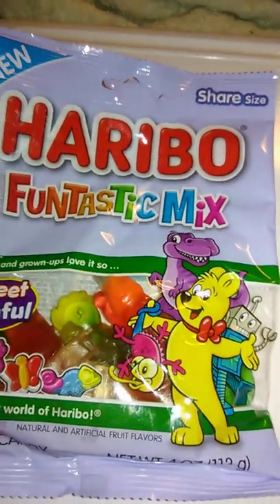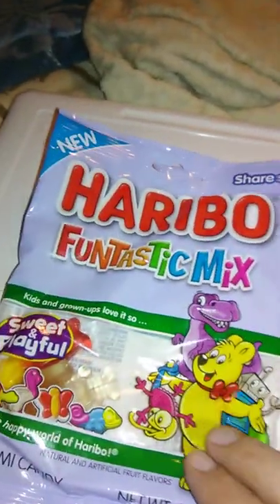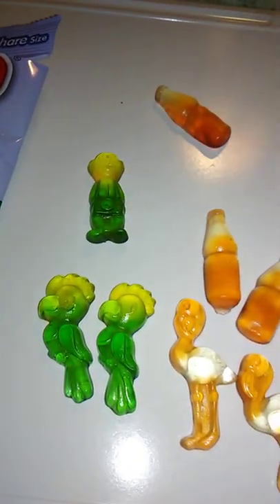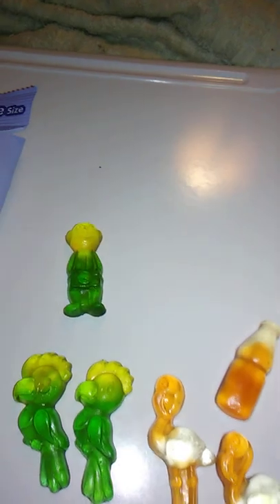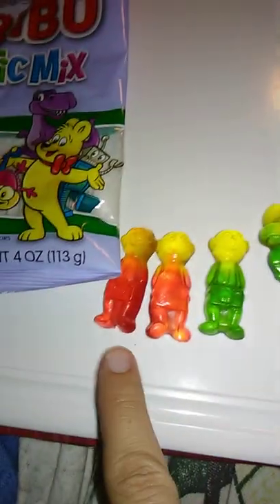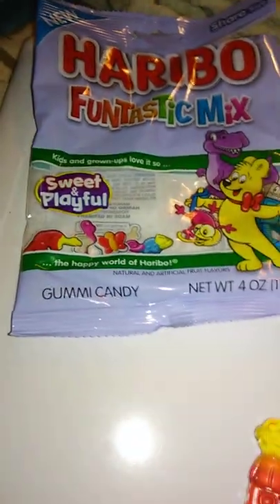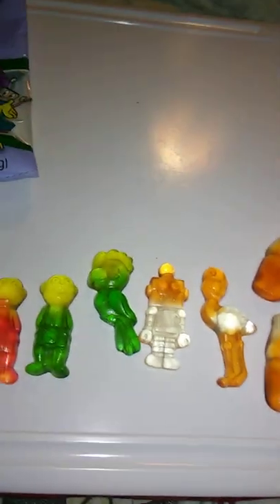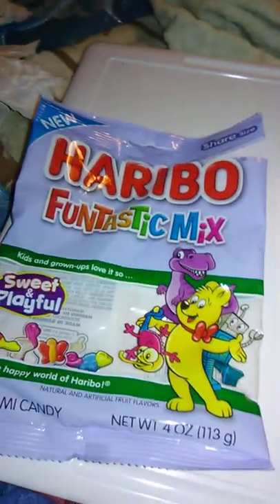product review: Haribo Funtastic Mix!!!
In this video I Review "Haribo Funtastic Mix"!!! Enjoy the review and have a great day!!!